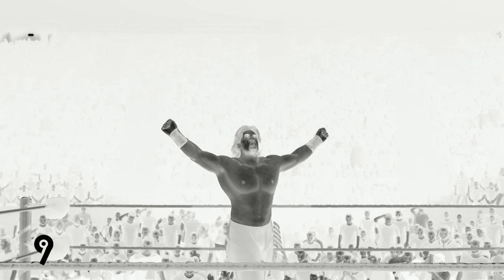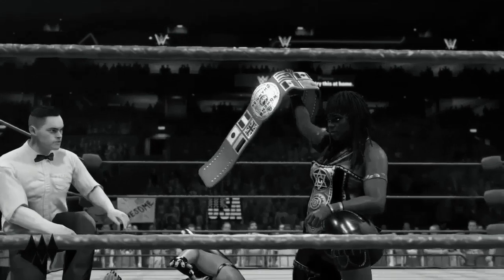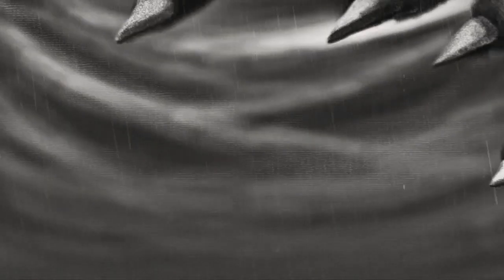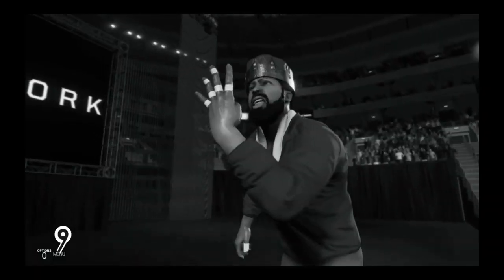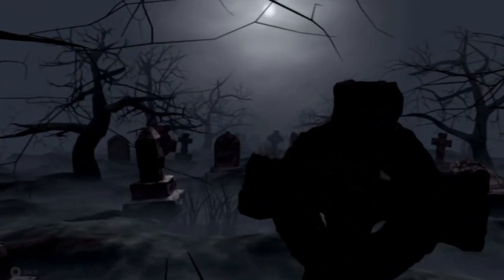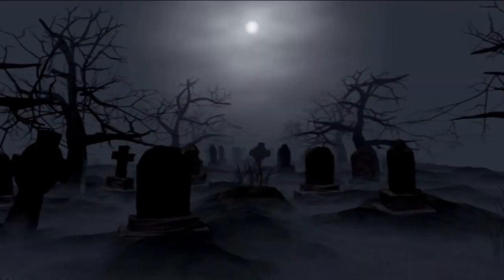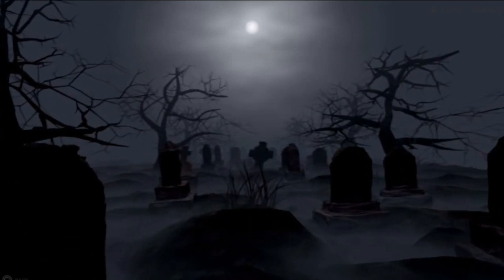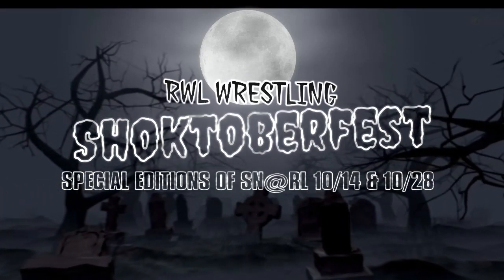RWL Shoktoberfest Promo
Special editions of SN@RL 10/14 & 10/28